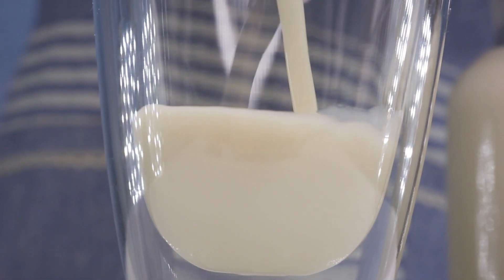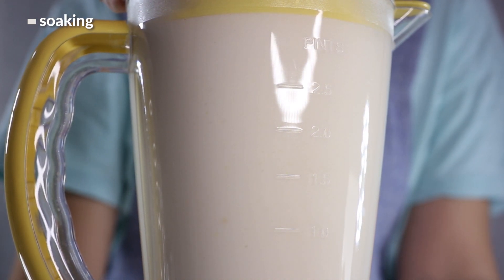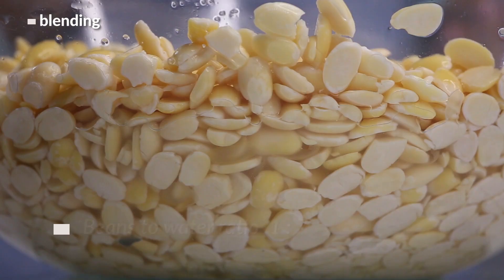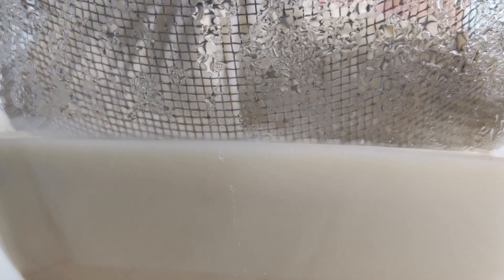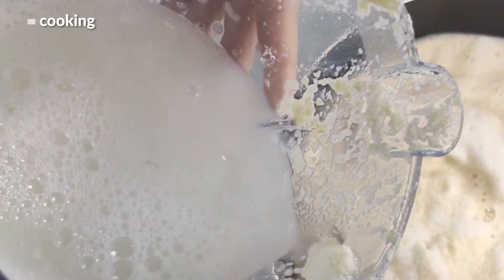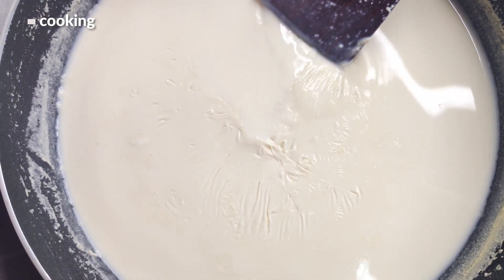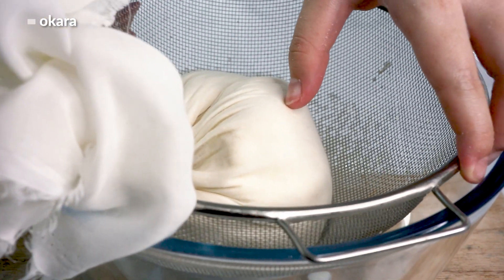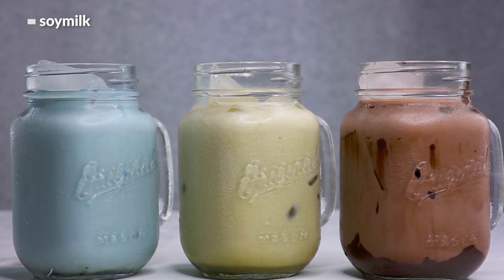Soy Milk 101: Making Delicious and Nutritious Soy Milk Based on Science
Today, we're cooking up some delicious homemade soy milk from scratch! It's an extremely easy recipe, with clear explanations based on scientific papers. Out of just 2 ingredients, the resulting soy milk is smooth, creamy, and incredibly nutritious.

It's enjoyable drunk plain or mixed with other flavors. You could make a matcha soy milk latte, chocolate soy milk, blue butterfly pea flower milk tea, or pretty much anything you might prefer. Enjoy!

References:
1.  Li X, Liu X, Hua Y, Chen Y, Kong X, Zhang C, 2019. Effects of water absorption of soybean seed on the quality of soymilk and the release of flavor compounds.

2. Z. Pan, W. Tangratanavalee, 2003. Characteristics of soybeans as affected by soaking conditions.

3. Kyoko Toda, Kyoko Chiba, Tomotada Ono, 2007. Effect of Components Extracted from Okara on the Physicochemical Properties of Soymilk and Tofu Texture

4.  Yuan, S., S.K. Chang, Z. Liu and B. Xu, 2008. Elimination of trypsin inhibitor activity and beany
flavor in soy milk by consecutive blanching and
Ultra-High Temperature (UHT) processing.

5.  Shuhong Li, Dan Zhu, Kejuan Li, Yingnan Yang, Zhongfang Lei, Zhenya Zhang, 2013. Soybean Curd Residue: Composition, Utilization, and Related Limiting Factors